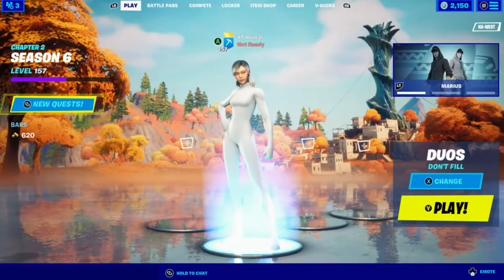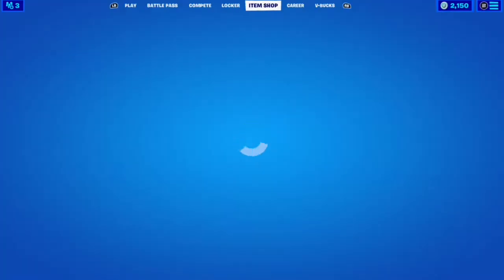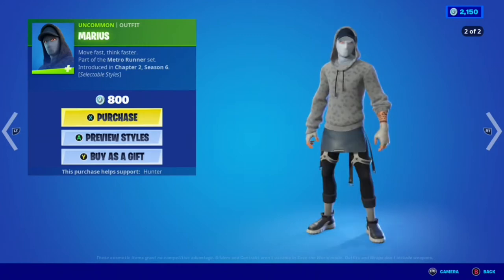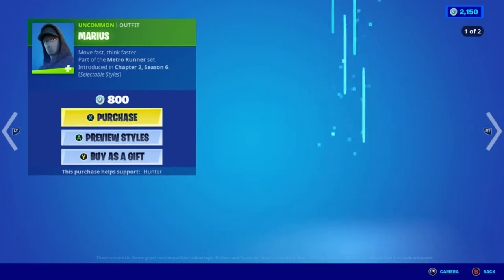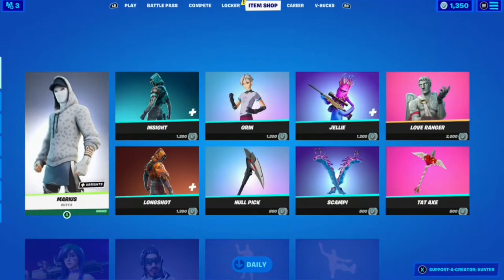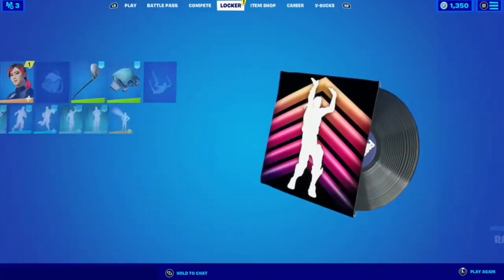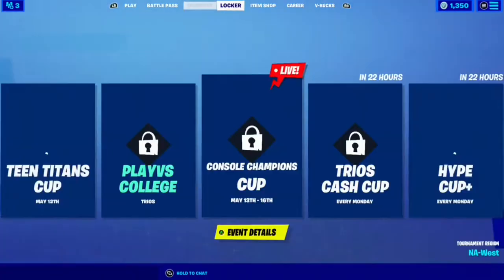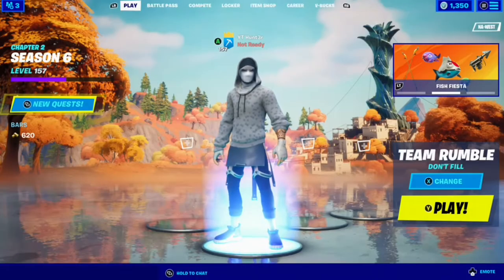Marius Skin | Gameplay | Before you buy (Fortnite Battle Royale)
Hey everyone
Here is gameplay of the new Marius skin
Like and sub for more vids like this